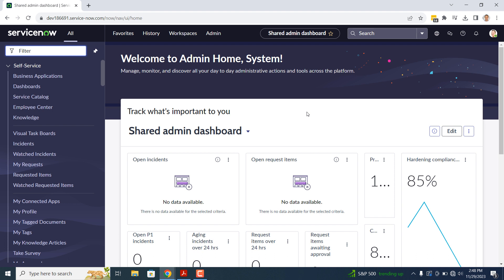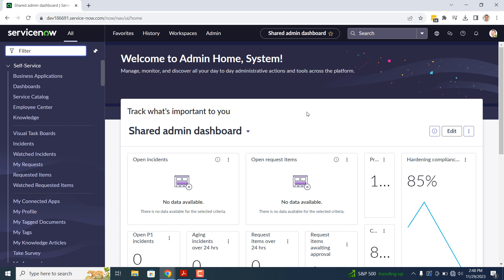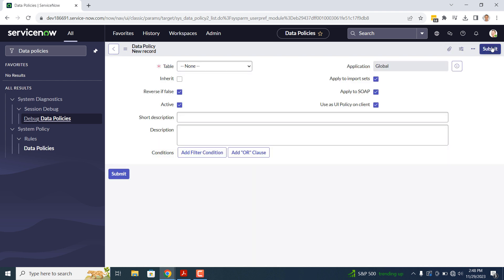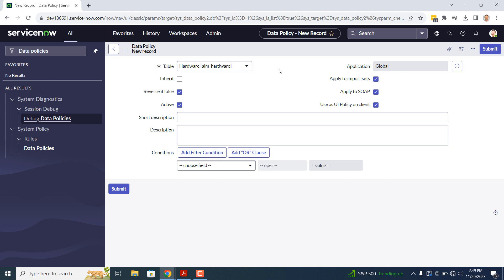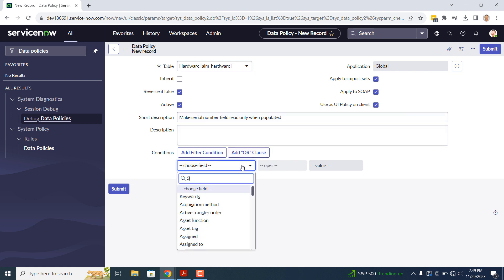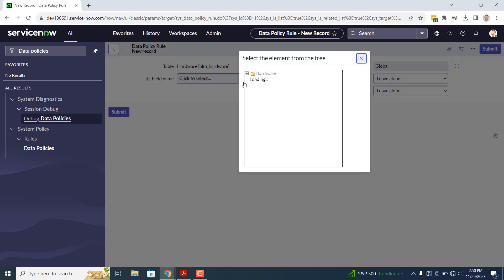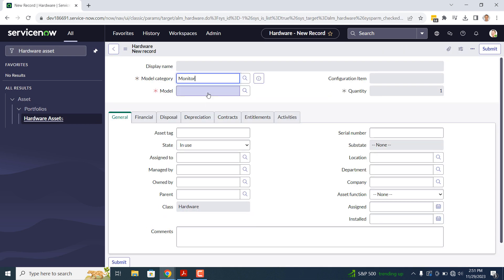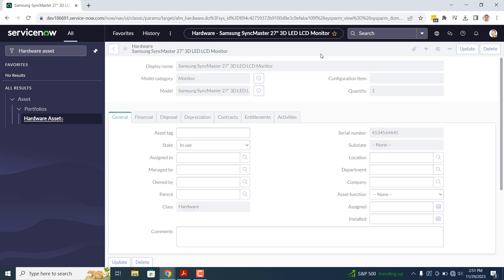Data Policies in ServiceNow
A data policy is a server-side rule that allows administrators to set read only and mandatory attributes to fields within a table. Unlike UI policies, data policies are set on the server side, and are enforced regardless of how the record is being updated.

For example, a UI policy that made a field read only on a form wouldn’t prevent a user from populating it using an import set. Whereas if a data policy was created to make a field read only, users wouldn’t be able to populate the field, regardless of the methods they tried to use.

Data policies are great to use if you wish to enforce data integrity across your records. They’re especially useful if you have tables in which you frequently import records using import sets.

In today’s demo, we’re going to create a data policy on the hardware asset table, that makes the “Serial Number” field read only, when the field is not empty, that way, it will prevent users from changing the serial number of an asset once it’s been entered.